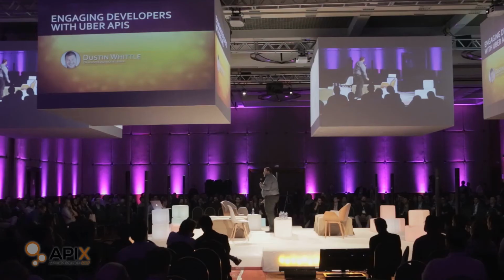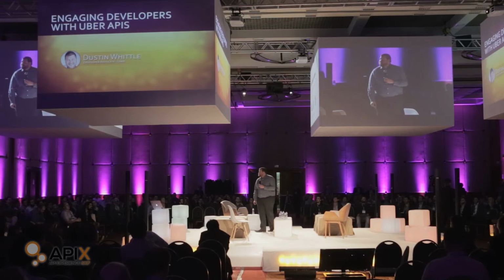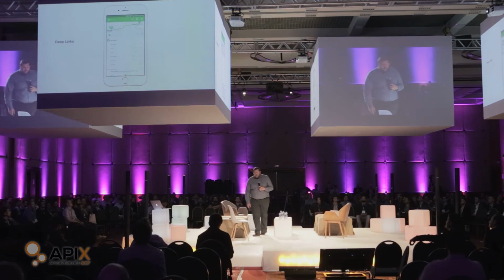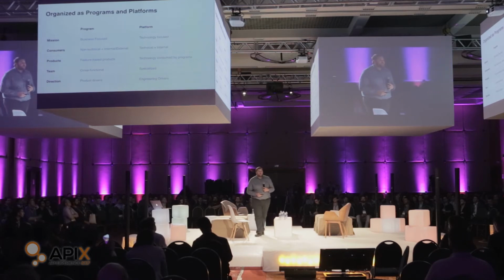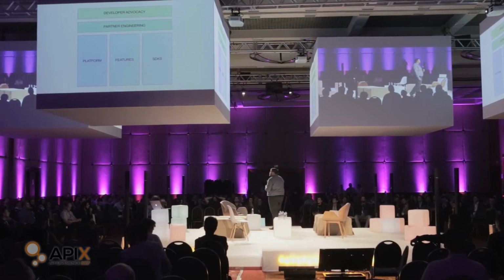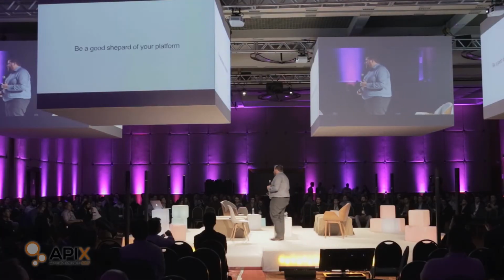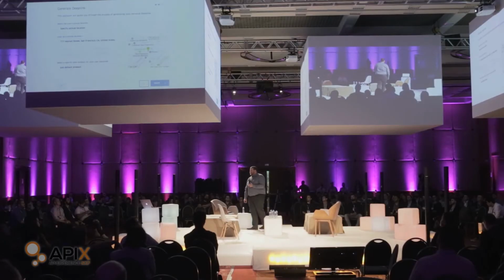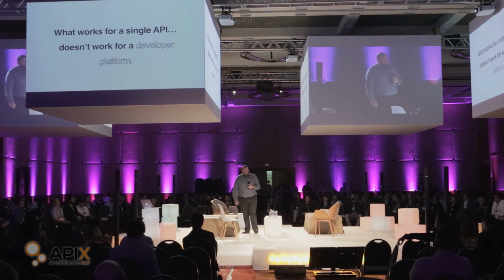ENGAGING DEVELOPERS WITH UBER APIs Dustin Whittle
A Sensedia ajuda as maiores empresas do Brasil e do mundo em suas jornadas de transformação digital. Plataforma líder de API Management no Brasil, oferecendo também Professional Services (estratégia, design e operação de APIs).